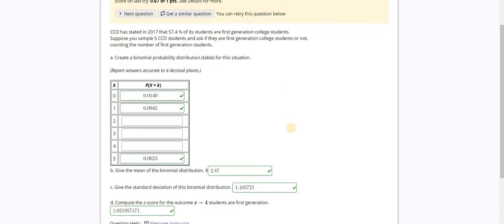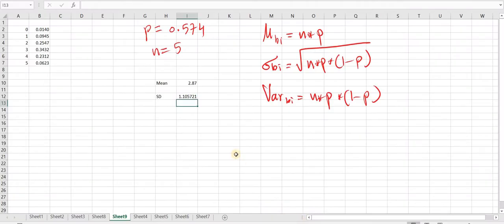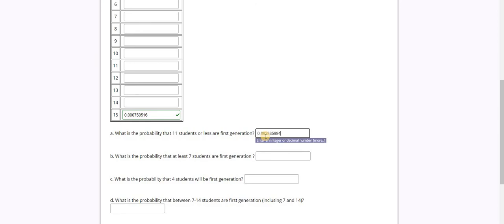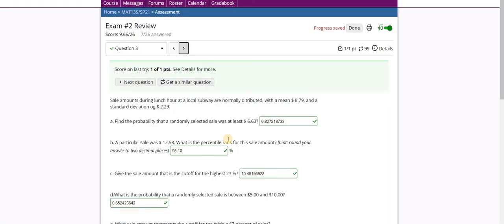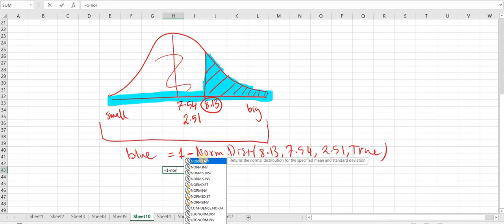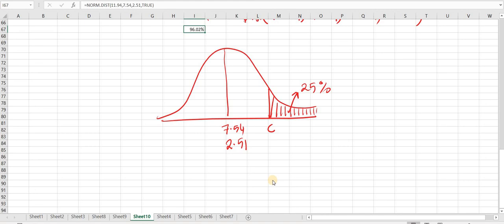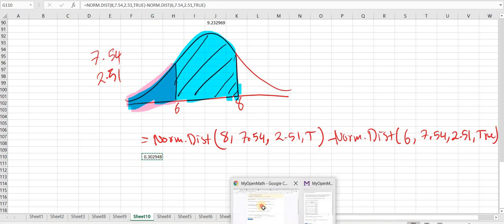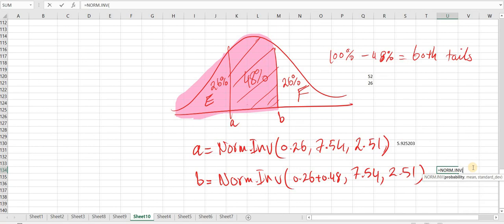Exam 2 Review Part 1 SP2021 MAT135